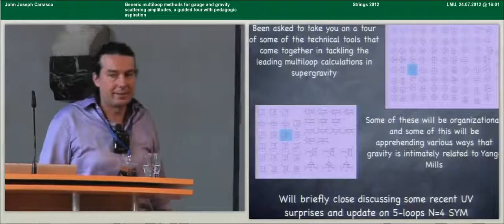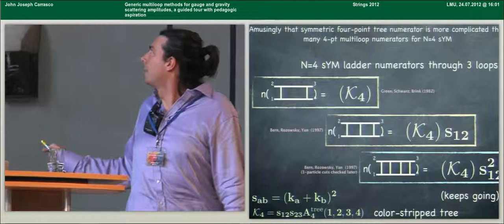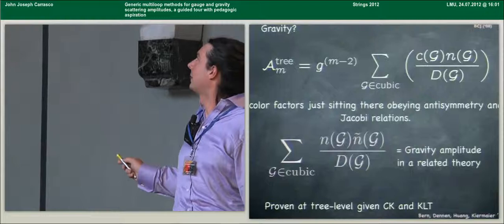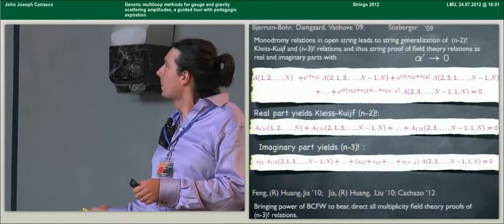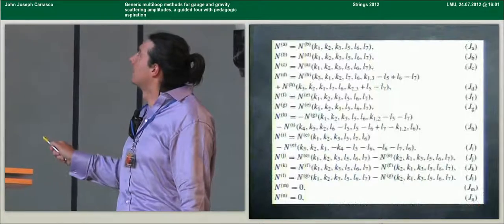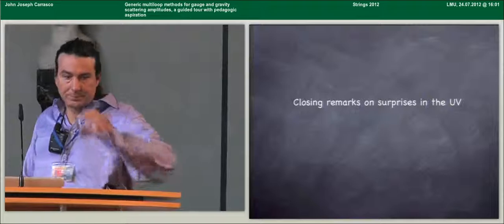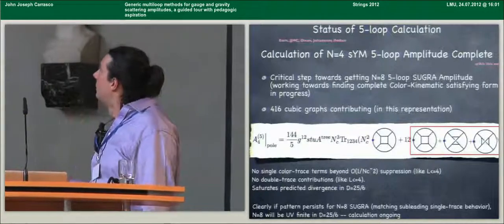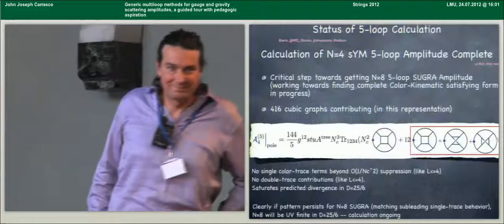John Joseph Carrasco - Generic multiloop methods for gauge and gravity scattering amplitudes